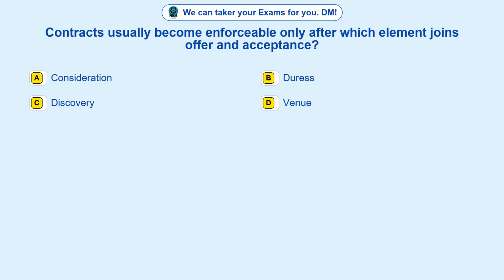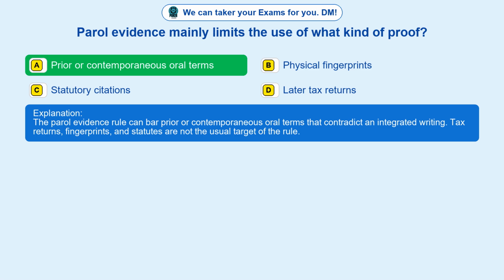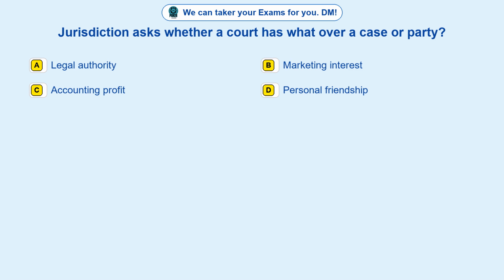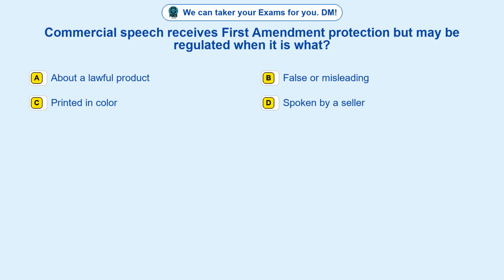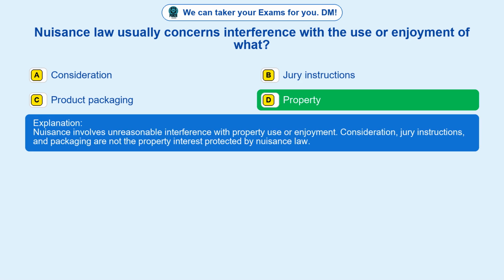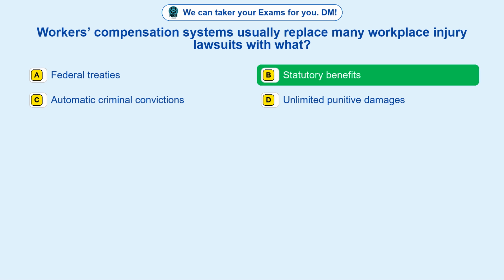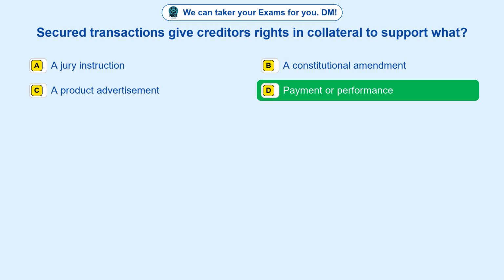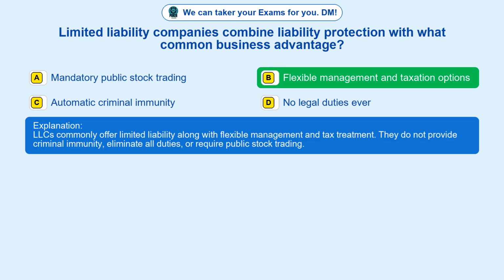Introductory Business Law CLEP Study Guide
Use this version:

Master Introductory Business Law CLEP Study Guide in minutes by learning how to organize contracts, torts, agency, courts, sales, and liability with exam-ready logic.

In 2026, the CLEP Introductory Business Law exam is not just asking whether you can memorize legal vocabulary from a textbook. The exam is shifting toward scenario-based logic, where you must read a business dispute, identify the legal issue, compare close answer choices, and choose the rule that best fits the facts. A strong study guide helps you organize the rules, relationships, and legal patterns that appear again and again on the exam.

In this video, you will learn how legal systems, court structure, jurisdiction, civil law, criminal law, precedent, arbitration, mediation, and dispute resolution fit into an Introductory Business Law CLEP Study Guide. Most students miss this because they treat courts as background information instead of testable exam content. Here is where exams trick you: a business dispute may look simple, but the real issue may involve which court has authority or which legal process applies.

This video breaks down contract law, including offer, acceptance, consideration, capacity, legality, defenses, performance, breach, damages, remedies, and the Uniform Commercial Code. In this video, you will learn how to decide whether a valid contract exists, whether it can be enforced, whether one party failed to perform, and which remedy fits the facts. Most students miss this because several choices sound legally correct, but only one matches the exact contract stage being tested.

In this video, you will learn how agency law, employment law, and business organizations connect inside real business scenarios. This video breaks down principals, agents, actual authority, apparent authority, liability, partnerships, corporations, limited liability companies, employee duties, and employer responsibilities. Here is where exams trick you: the person who signs the agreement may not be the person who carries final legal responsibility, so always track authority, permission, and liability.

This video breaks down torts, business crimes, property, sales, warranties, secured transactions, consumer protection, and ethics in a clear exam-focused way. In this video, you will learn how negligence, intentional torts, strict liability, fraud, theft, product liability, warranty rules, and ethical decision-making appear in CLEP-style questions. Most students miss this because they choose the answer that feels fair instead of the answer supported by the legal rule, facts, and relationship between the parties.

How to master this subject:

* Identify the legal issue before reading answer choices
* Separate contracts, torts, crimes, agency, and courts
* Watch for authority, liability, breach, and remedies
* Match every answer to the exact facts given
* Review missed questions until the rule is clear

Comment your score out of 100 and tell us which business law study guide question you missed so you can review the rule before exam day.